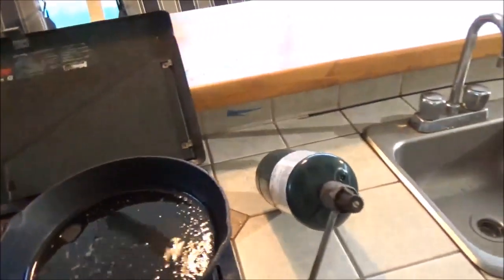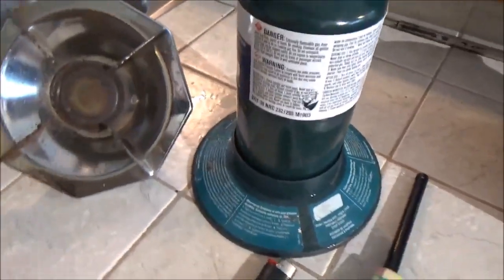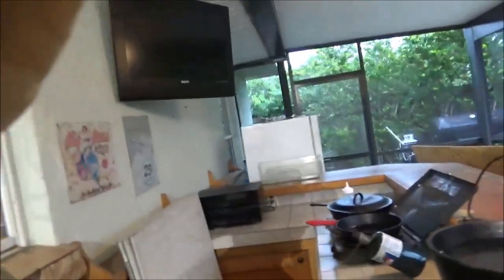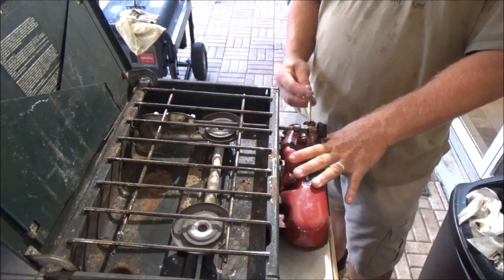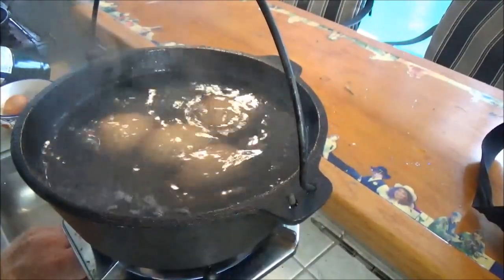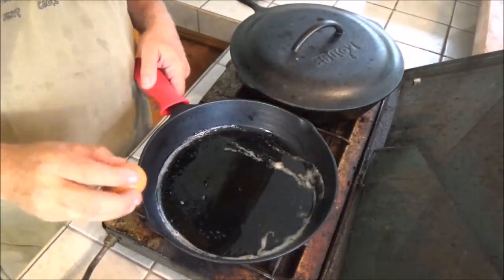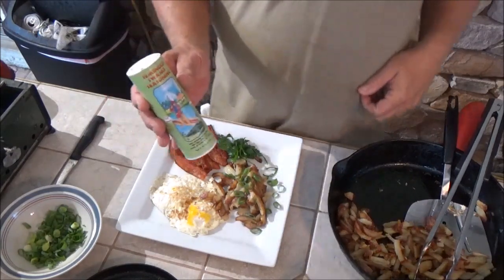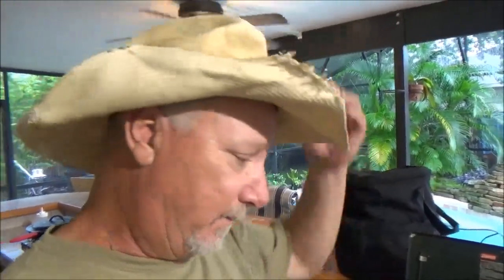How to Cook on Camp Stoves After the Hurricane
Your gonna need this when the power goes out. Join us for some great information on cooking with camp 3 different stoves.